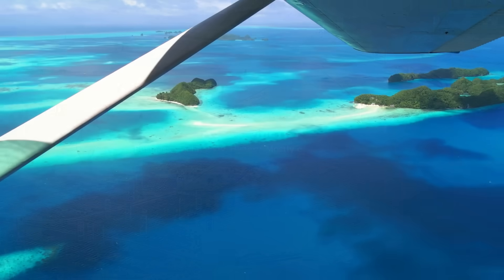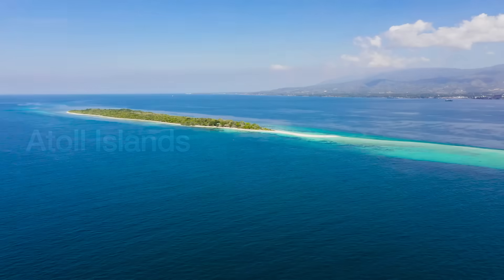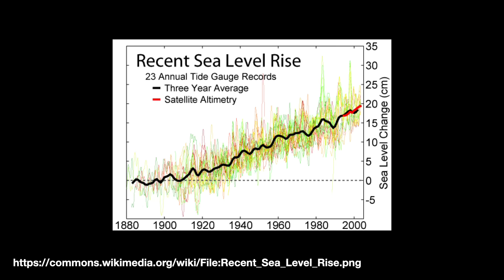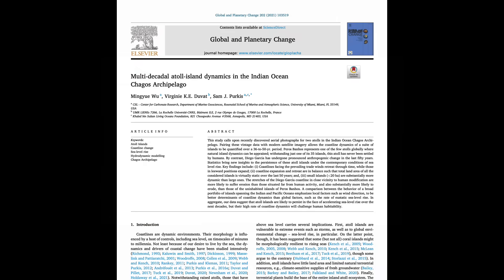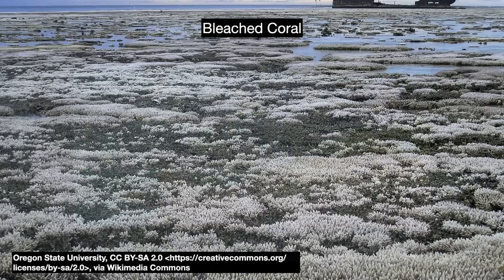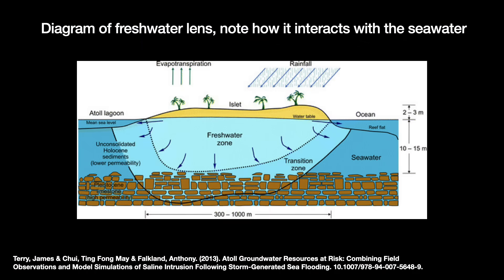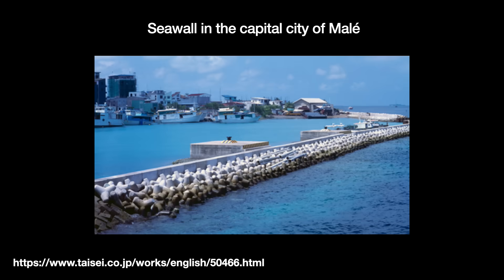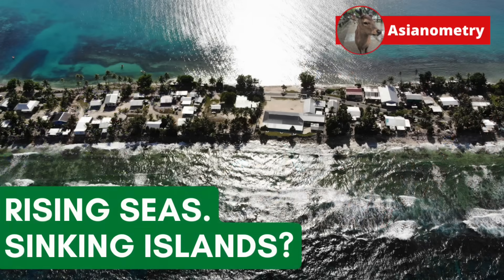Rising Seas. Sinking Islands?